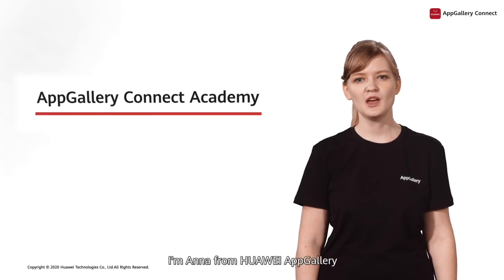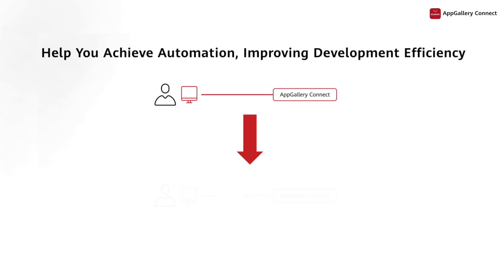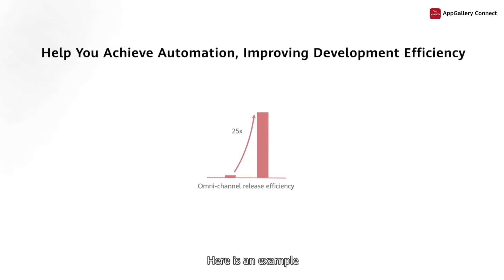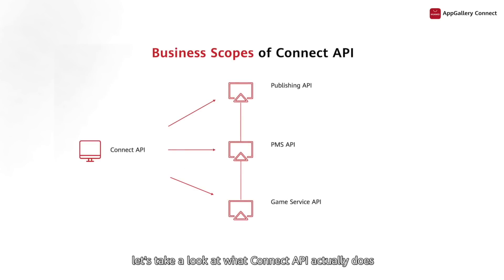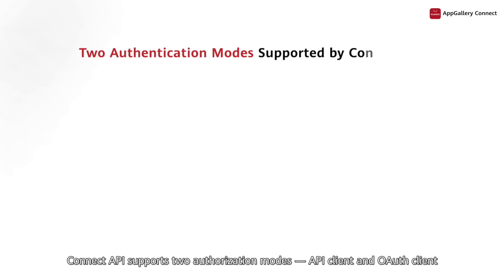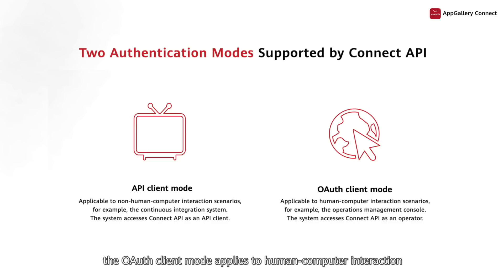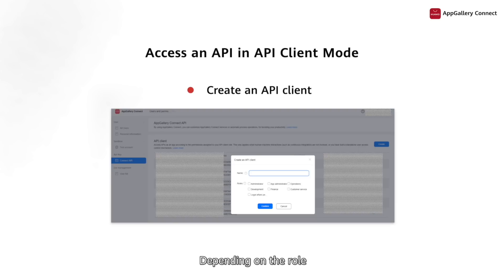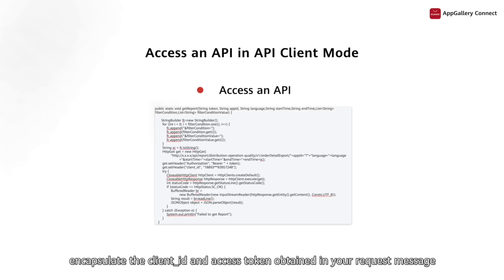AppGallery Connect Academy - Connect API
AppGallery Connect Academy offers a diverse range of courses in the following categories:App operations & growth, globalization, Efficient development (coming soon), product innovation (coming soon), and industry focus (coming soon). These courses are designed to provide app developers with essential information on product development and operations capabilities, giving them a leg up in the fast moving app market.

This course will address topics including build, quality, growth, open API, and HUAWEI Cloud services of HUAWEI AppGallery Connect, by introducing these services and showcasing related practices for you to improve your app development efficiency.

To learn more about AppGallery Connect services, please refer to our service white paper